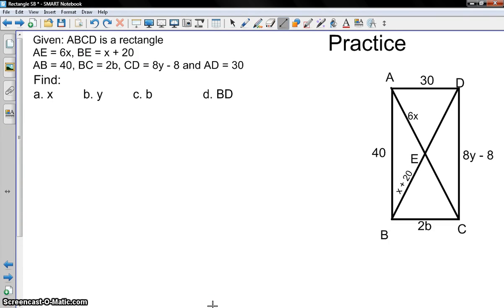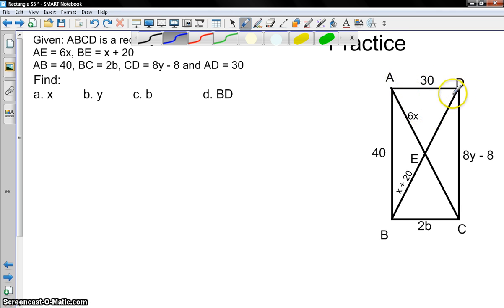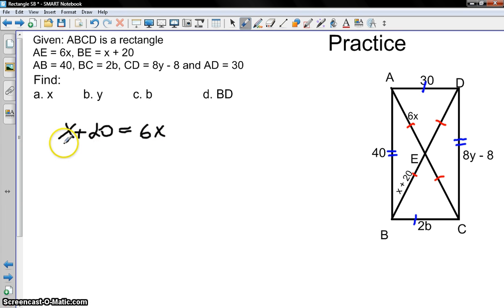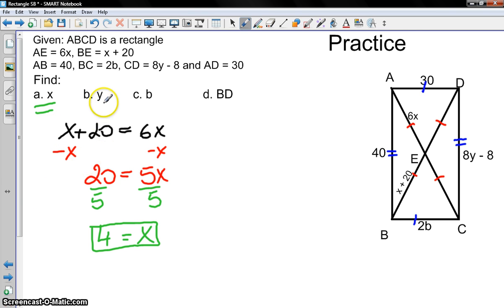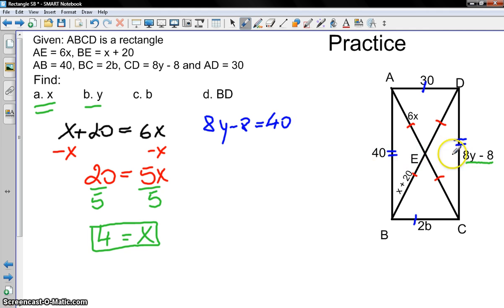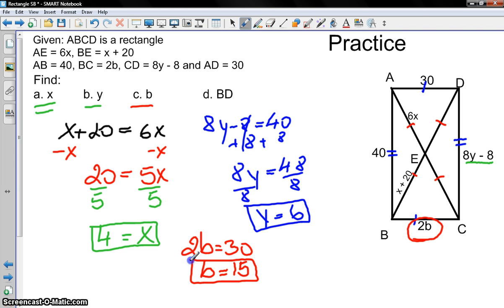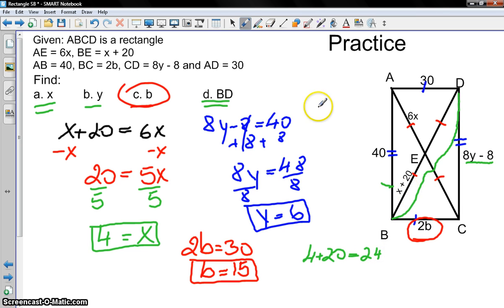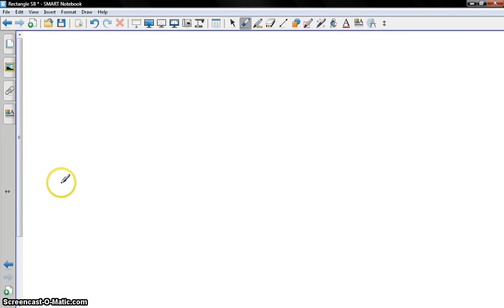Rectangle Practice Video.mp4